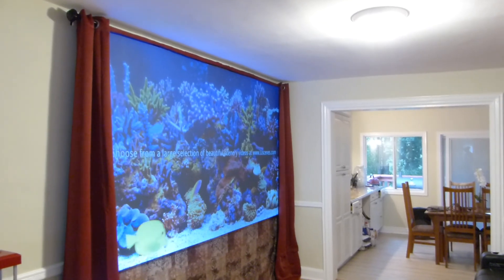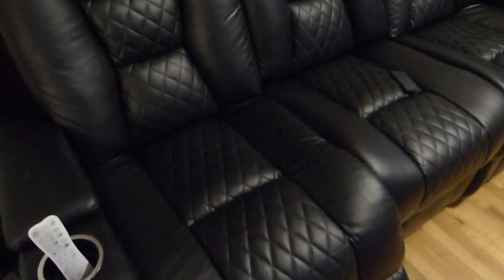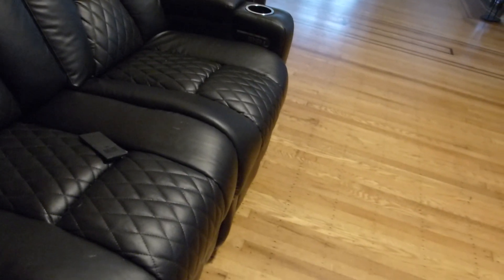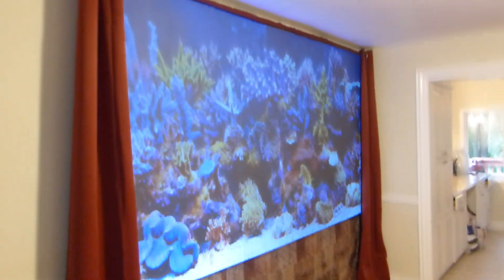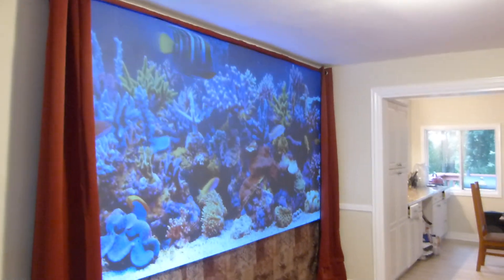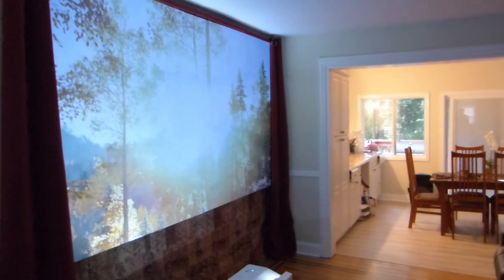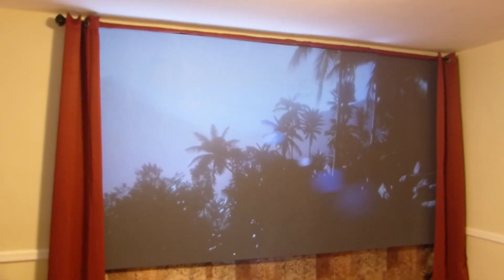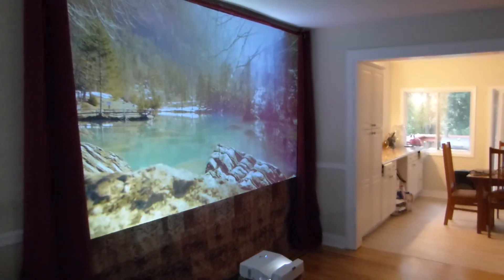ALMOST done my vintage looking supreme 8 ( TRUE ALR ) movie screen.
For more info on our amazing TRUE ALR screen paints and projection screens visited.

Projector used in this demonstration Optoma GT 5500 UST